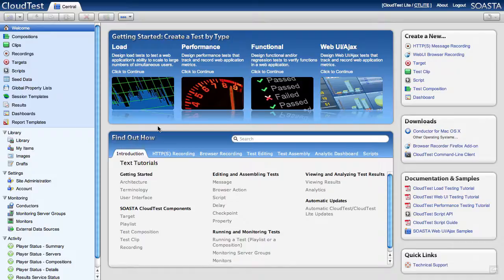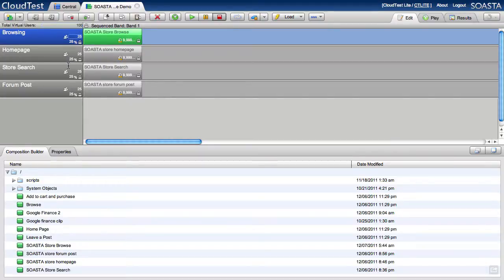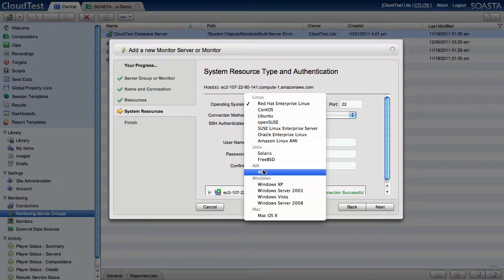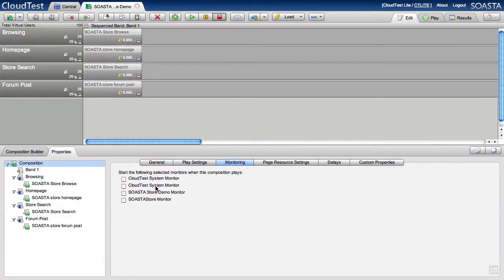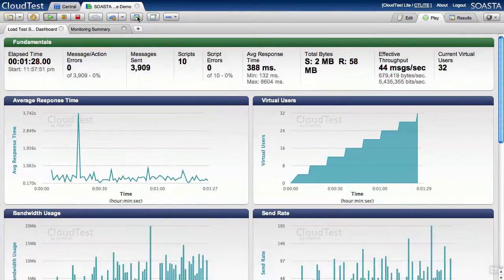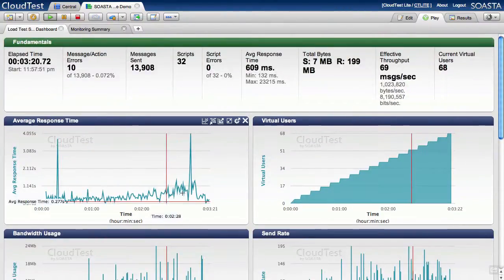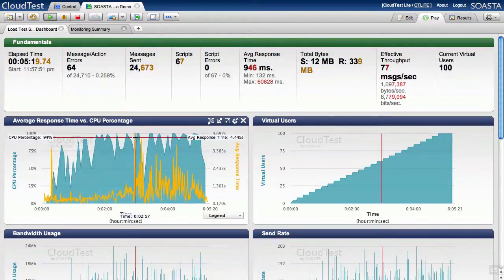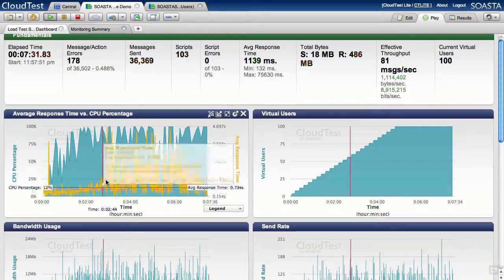SOASTA CloudTest Lite - Introduction to Monitoring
This is a short video showing you how to setup monitoring during your load and performance tests using SOASTA CloudTest Lite.